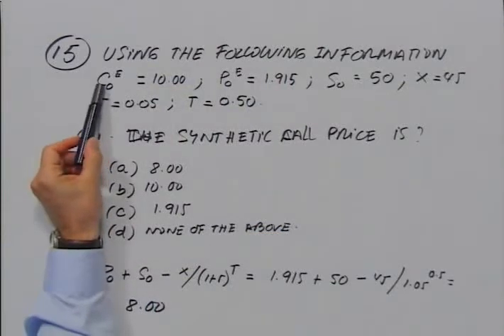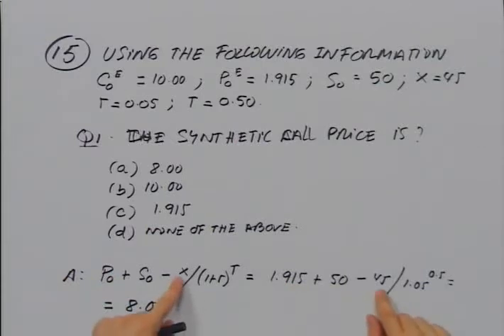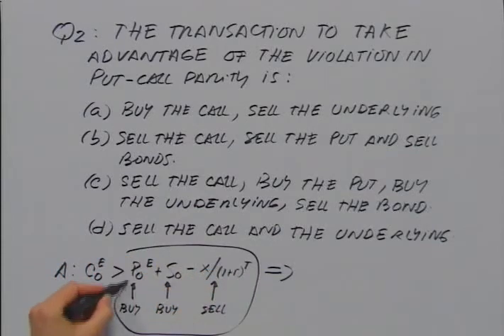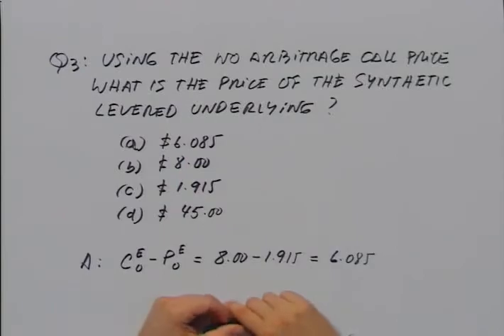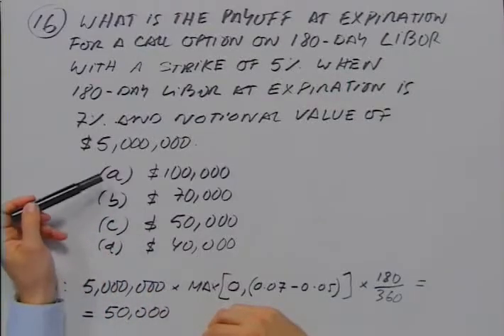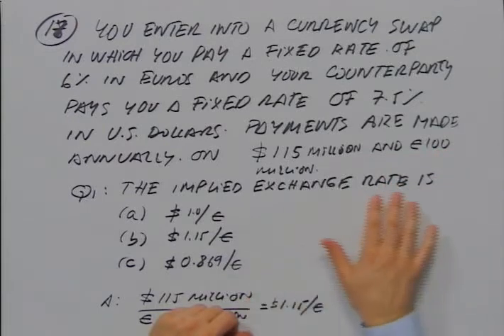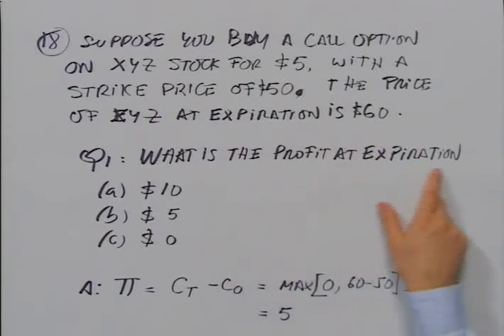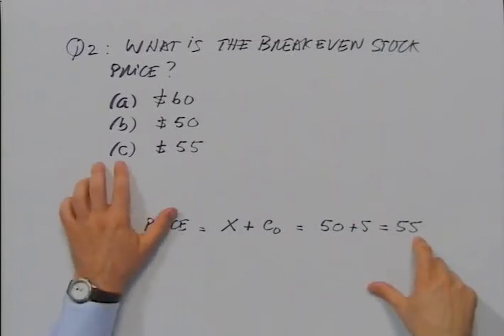CFA Exam Prep Level 1 Problem Solving Derivatives